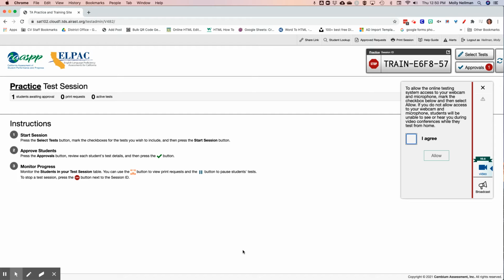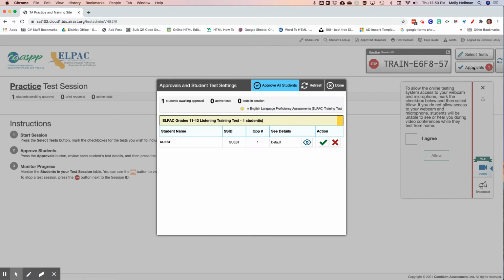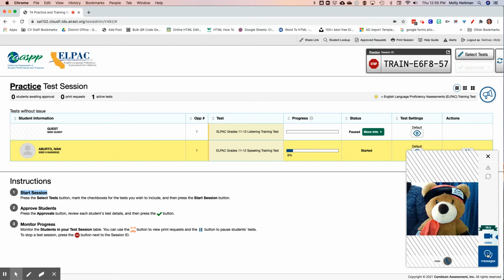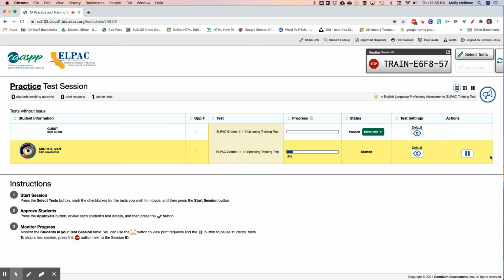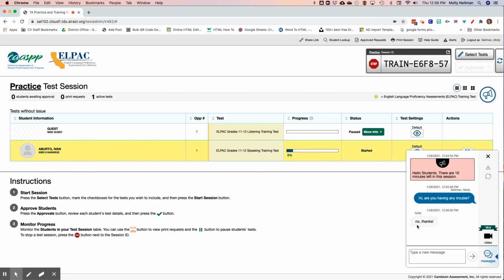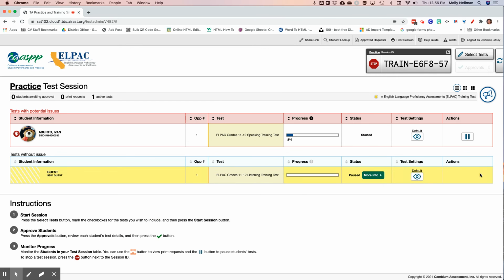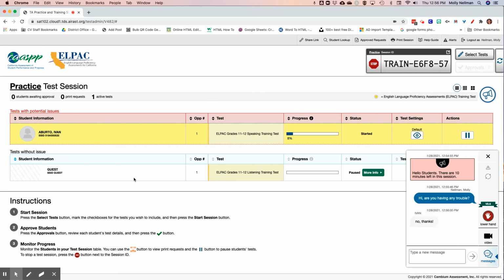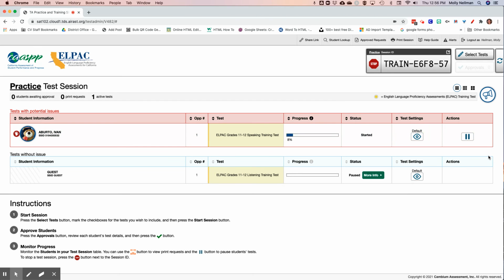TA Interface Communication